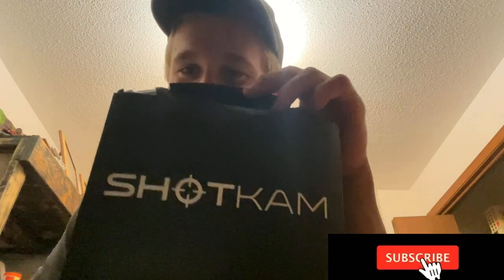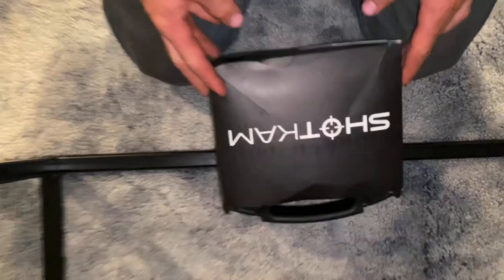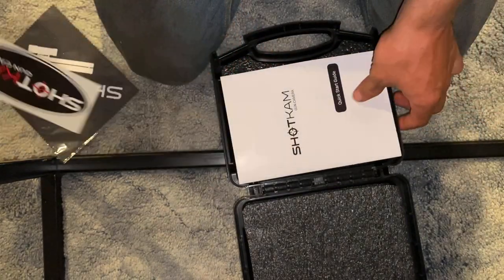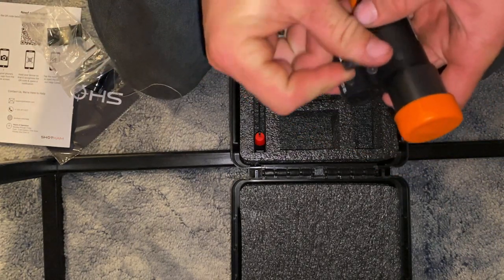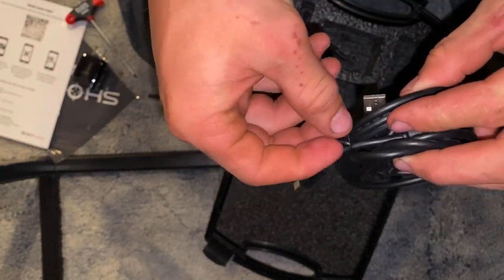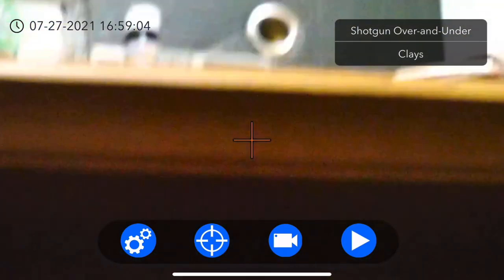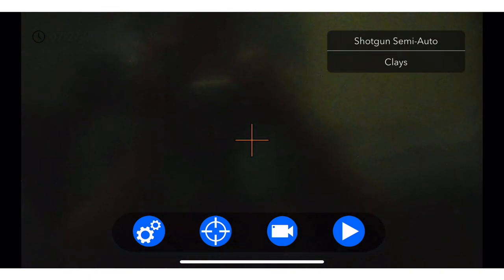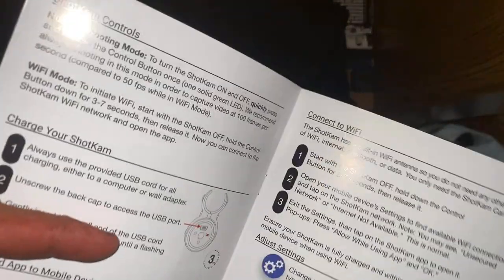ShotKam Unboxing & Review!!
Couldn’t Of Asked For A Better Early Birthday Present!!!
STAY HAPPY PEOPLE!!!